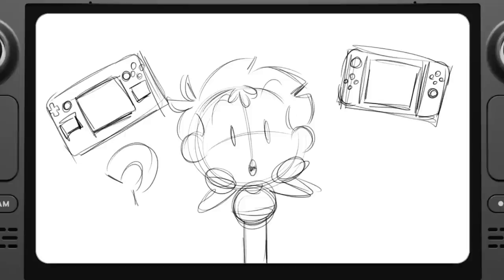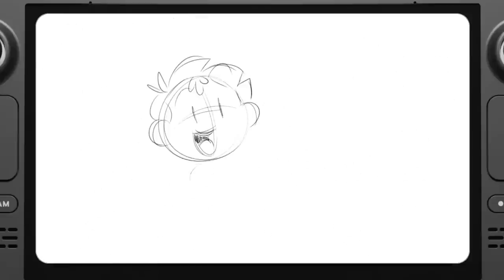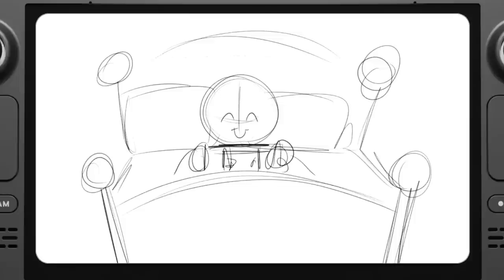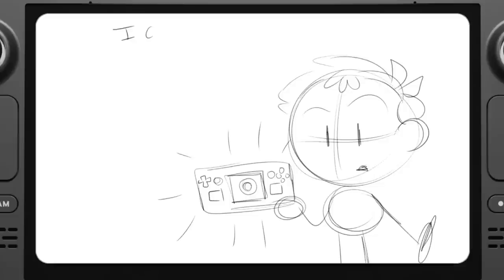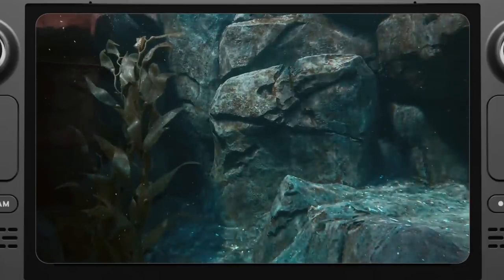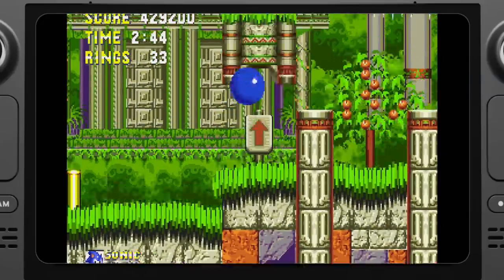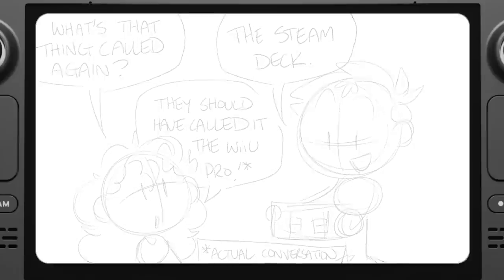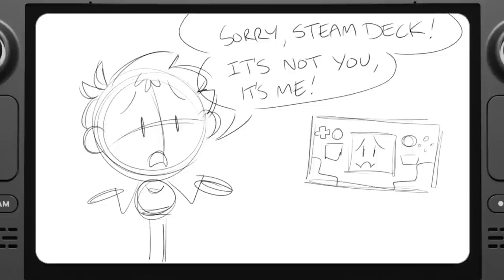Why I Sold My Steam Deck to Buy a Switch OLED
& Get an exclusive starter pack that has now been upgraded to 200 Diamonds, 2 Summoning Crystals and 5 Stamina Potions worth $30 [Available only for the next 30 days]

I was one of the first people to pre-order a Valve Steam Deck. Announced just after the Switch OLED model, I knew that I needed to choose one or the other of these devices, and I figured, hey' I've already got a Switch. I'll try the portable PC.

As soon as I got it out of the box, I realised that the Stead Deck simply didn't meet my needs. There's nothing wrong with it; no major flaw in its design. It simply doesn't suit my lifestyle and the things I need from a gaming device.

By contrast, in the lead-up to the release of Splatoon 3, it became clear that my family actually needed a new Nintendo Switch. One that would allow for play on the television, so that my daughter could play games online while being observed by grown-ups.

So, having tried and tried to get along with the Steam Deck to no avail, I did what needed to be done: I sold my Steam Deck, and bought a Splatoon 3 Switch OLEN Model.

It was, in retrospect, a very wise decision.